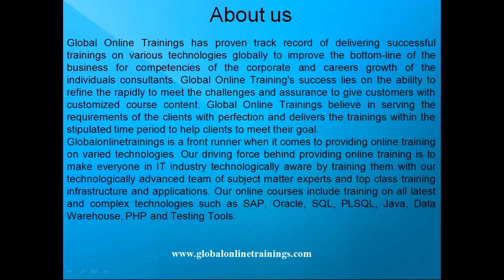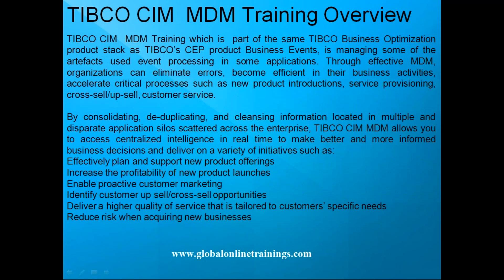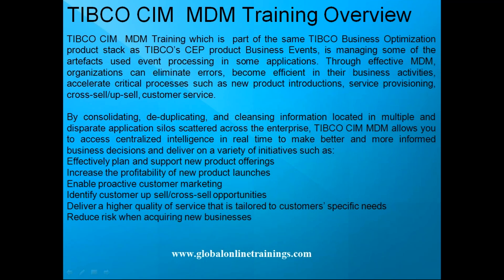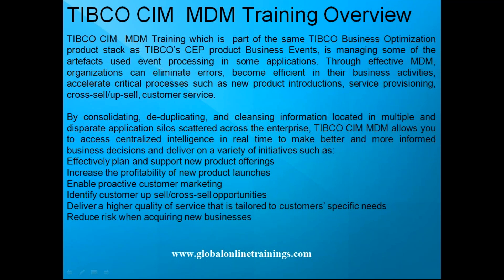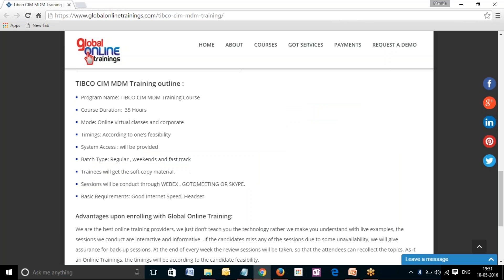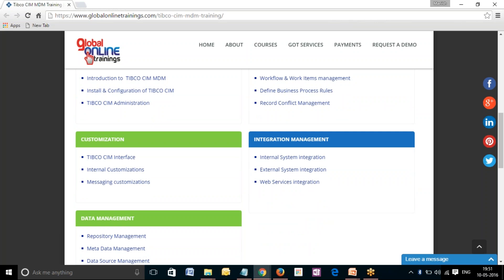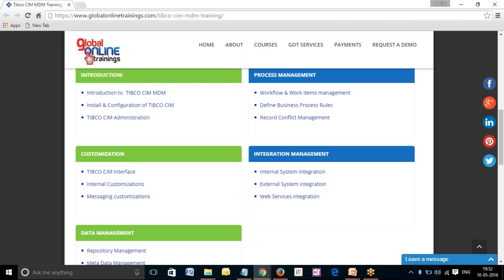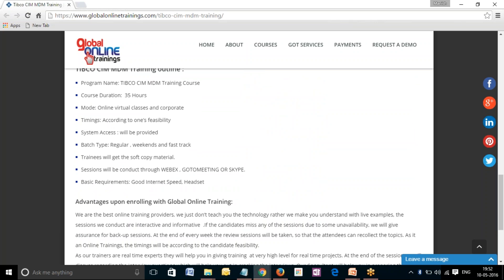Tibco CIM MDM Training demo video | CIM MDM Online Course Tutorial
TIBCO CIM  MDM Training which is  part of the same TIBCO Business Optimization product stack as TIBCO’s CEP product Business Events, is managing some of the artefacts used event processing in some applications. Through effective MDM, organizations can eliminate errors, become efficient in their business activities, accelerate critical processes such as new product introductions, service provisioning, cross-sell/up-sell, customer service.
By consolidating, de-duplicating, and cleansing information located in multiple and disparate application silos scattered across the enterprise, TIBCO CIM MDM allows you to access centralized intelligence in real time to make better and more informed business decisions and deliver on a variety of initiatives

TIBCO CIM MDM  TRAINING COURSE CONTENT

INTRODUCTION:
Introduction to  TIBCO CIM MDM
Install & Configuration of TIBCO CIM
TIBCO CIM Administration
CUSTOMIZATION
TIBCO CIM Interface
Internal Customizations
Messaging customizations
DATA MANAGEMENT
Repository Management
Meta Data Management
Data Source Management
Data importing
Export & Synchronization of data
Rulebase data
PROCESS MANAGEMENT
Workflow & Work Items management
Define Business Process Rules
Record Conflict Management
INTEGRATION MANAGEMENT
Internal System integration
External System integration
Web Services integration
DATA MANAGEMENT
Repository Management
Meta Data Management
Data Source Management
Data importing
Rulebase data